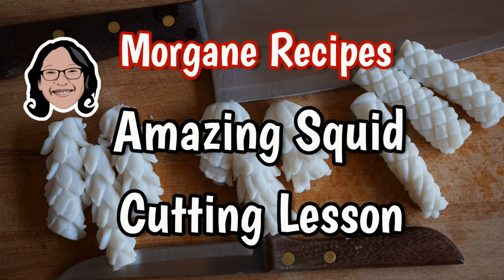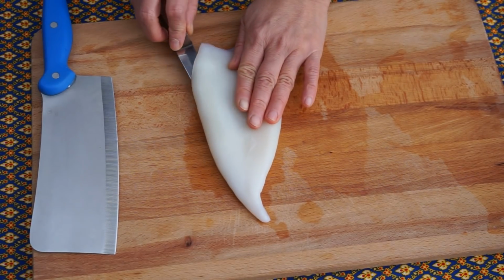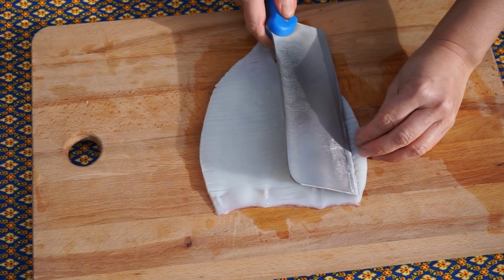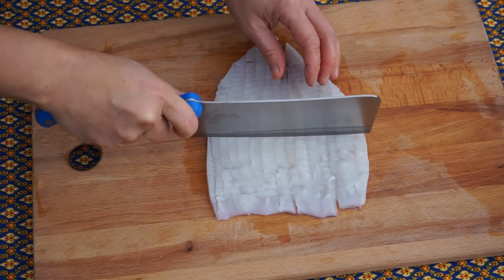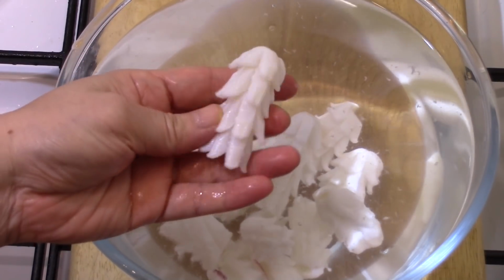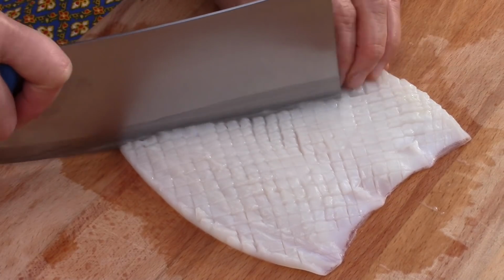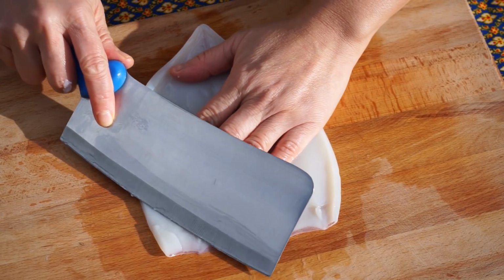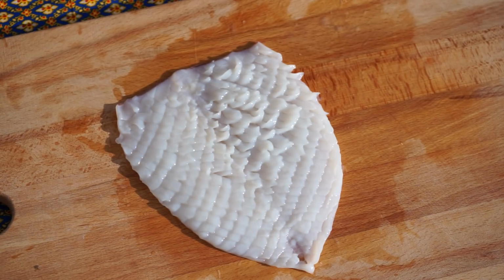Amazing Squid Cutting Lesson - Sharpen your knifes! - Morgane Recipes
These squid cuts will make your dish even more surprising and appetizing.
Also marinades and sauces will better stick to the squid flesh, giving them more flavors.
I show you 3 different cuts:
The first looks like a flower dress
The second like a cylinder of small cubes
And the third like acacia flowers.